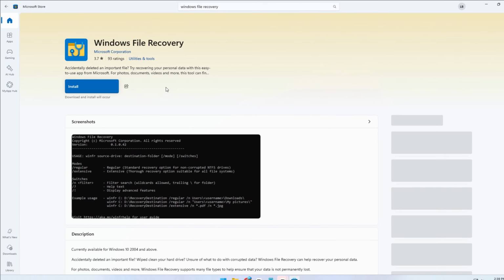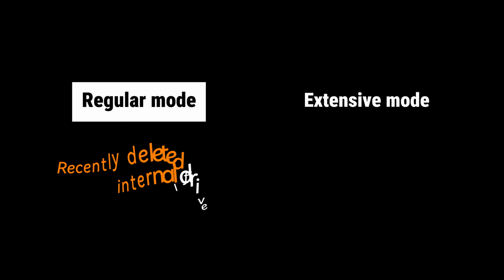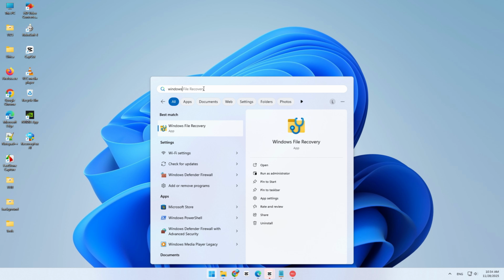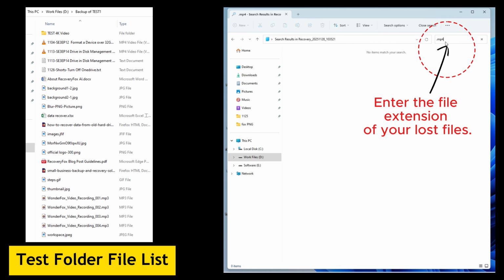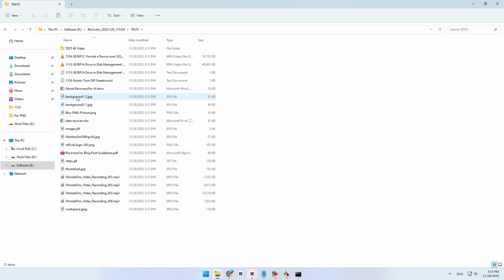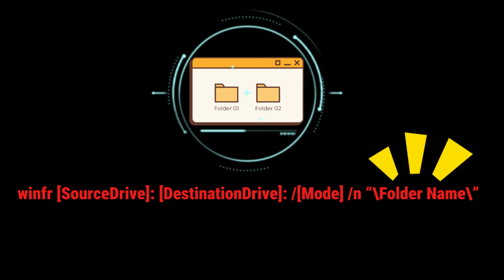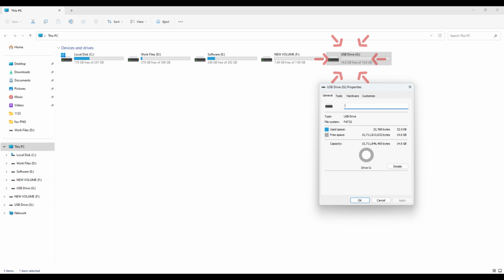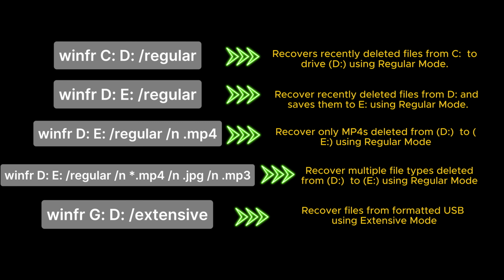How to Use Windows File Recovery to Recover Deleted/Formatted Data (Step by Step)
Windows File Recovery is free to use and can recover most common data formats, including documents, images, videos, and archives. It works with almost all modern drives—hard drives, SSDs, USB drives, and SD card.
However, it's a command-line tool, so there's no traditional graphical interface. But don’t worry! In this video, I’ll guide you step by step to make it simple and easy to follow!

Chapters:
00:00 Intro
00:16 Windows File Recovery Interface
00:32 Three things need to know before recovery (Source/Destination Drive/Recovery Mode)
01:11 Download and install
Test Windows File Recovery
01:22  Test 1- Recover Recently Deleted Files on Drive (C:)
03:10  Test 2 – Recover Recently Deleted Files on a Non-System Drive
05:03  Test 3- How to Recover formatted USB
06:03  Windows File Recovery commands

📌 Before we begin the recovery process, stop using the drive immediately!
If you've accidentally formatted or deleted data, avoid using it further. Writing new files to the drive could overwrite the data you want to recover, reducing the chances of successful recovery.

If Windows File Recovery won't work or you prefer a starter-friendlier way to recovery files, you can try RecoveryFox AI🦊. More Powerful & Easier to Use!

🟢MORE HOW-TO GUIDES
👉To restore deleted files: